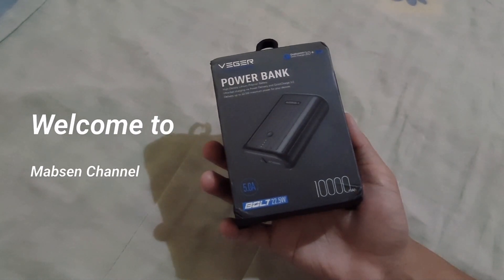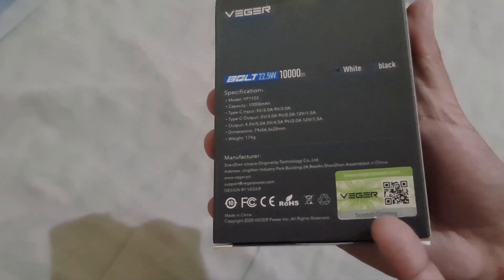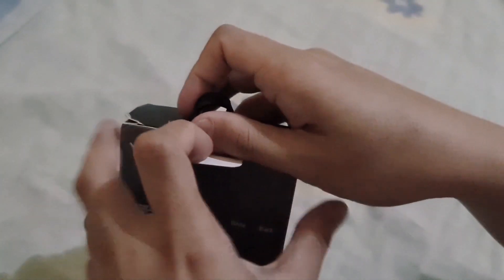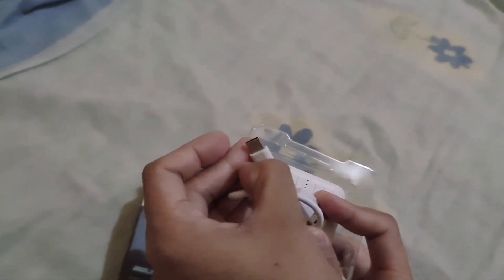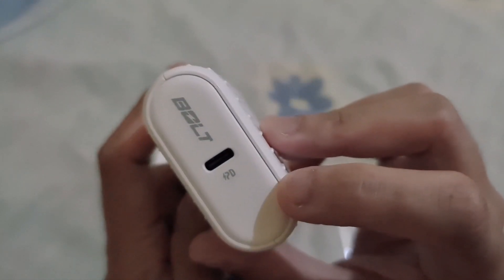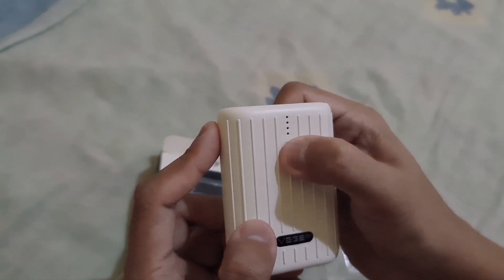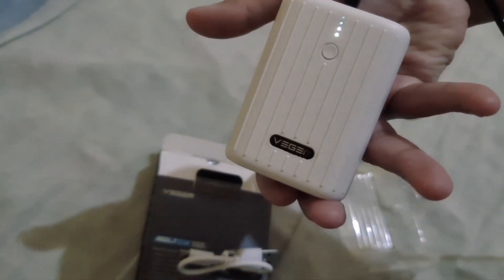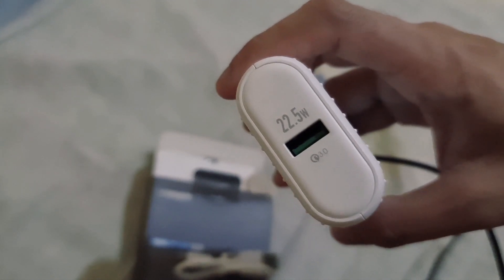World's Smallest Ultrafast charging Powerbank!!!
Unboxing of the "Worlds Smallest and Most Powerful Powerbank" at least according to Veger.
Let's find out in the video.

Looking for a powerbank that is very handy and pocketable yet delivers ultrafast charging?
You might consider the Veger VP1103 Bolt 22.5 Powerbank.

-Mabsen

Video Camera Used: Samsung Galaxy S20 Ultra
Video Editor & Music: Galaxy S20 Ultra/ built-in Video Editor
Location: Ormoc City, Leyte, Philippines
Date Taken: March 15, 2021

Some Bio:

Youtube Name: Mabsen
Origin: Albuera, Leyte
Current City: Ormoc City, Leyte
Country: Philippines
Camera/Video Equipment Owned: Only my smartphone- Samsung Galaxy  S20 Ultra
Editor: Built-in phone photo & video editor